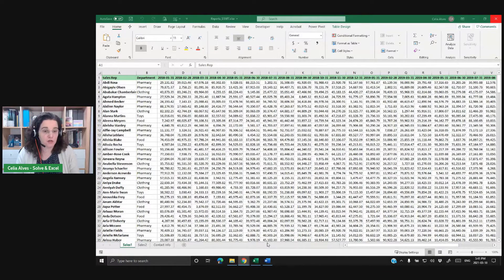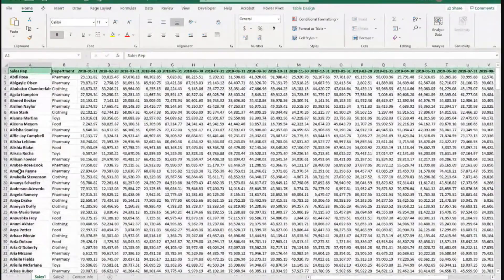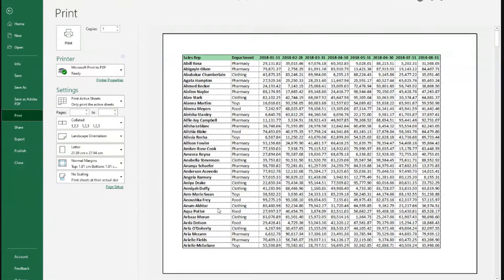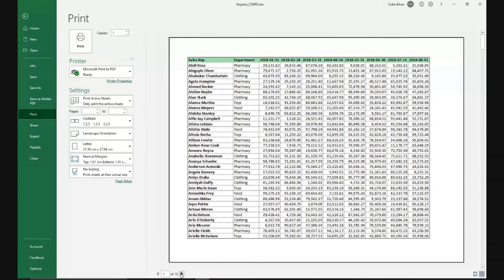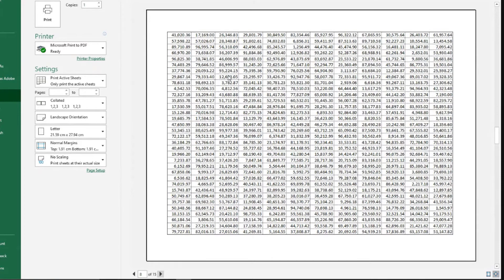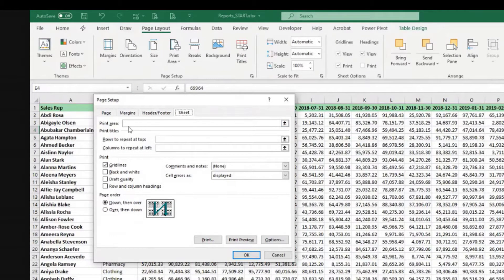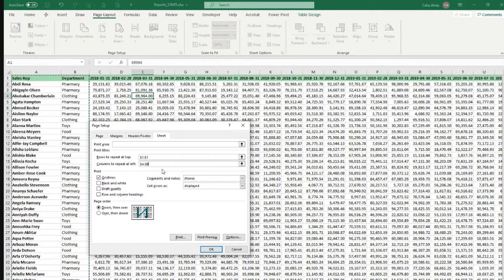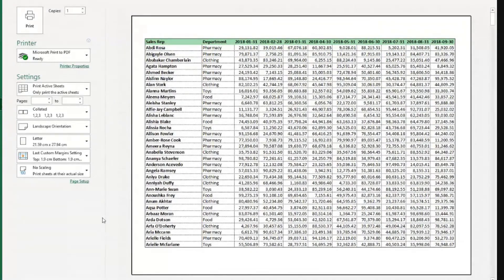How to set Print Titles to repeat columns and rows in all sheets when printing large spreadsheets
When the information to print does not fit in one sheet only, it may be helpful to repeat rows at the top of each sheet printed with the column headers and repeat columns on the left. Watch how to set those as print titles.